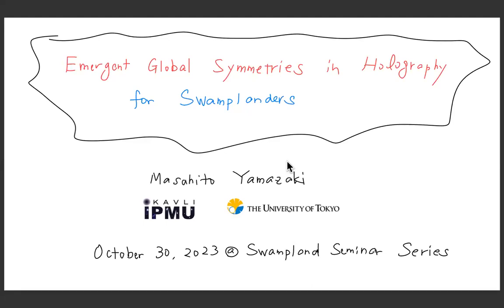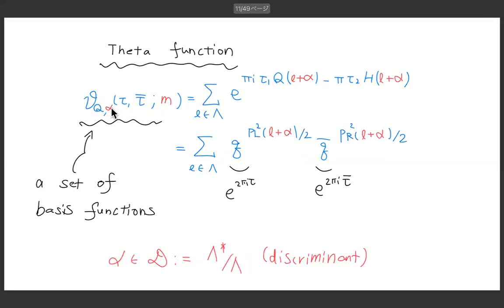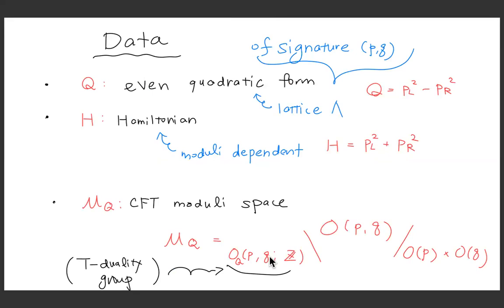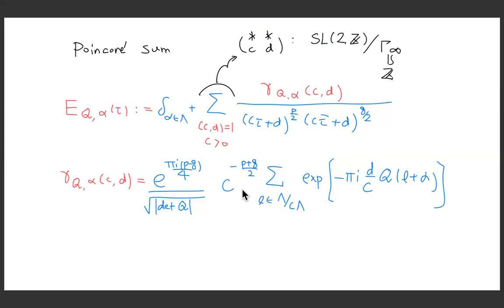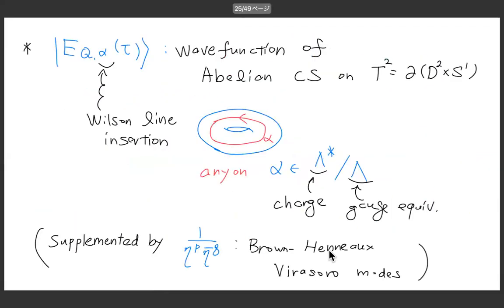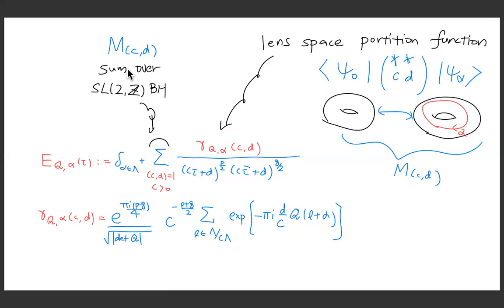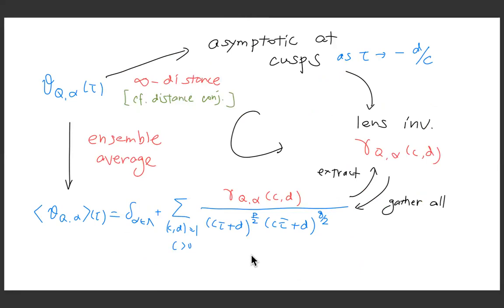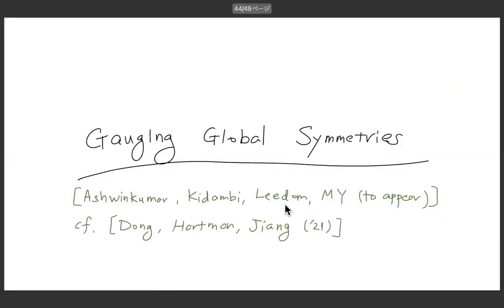Masahito Yamazaki (IPMU): Emergent global symmetries in holography